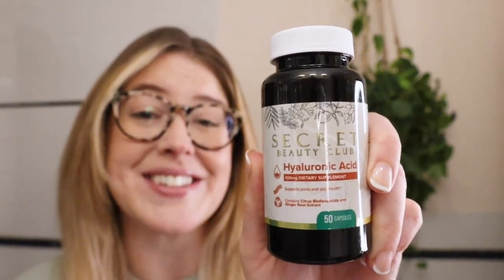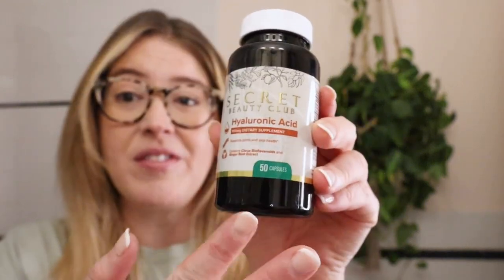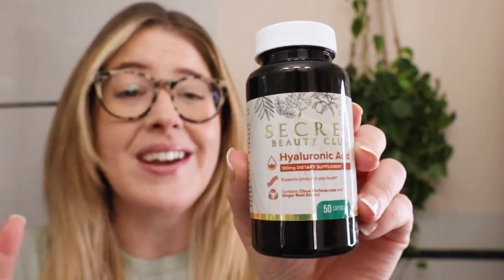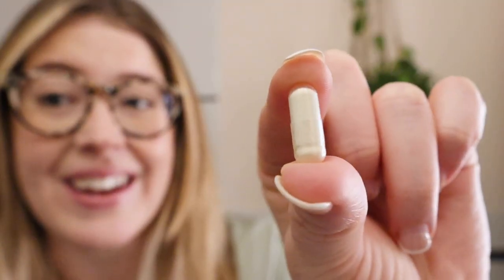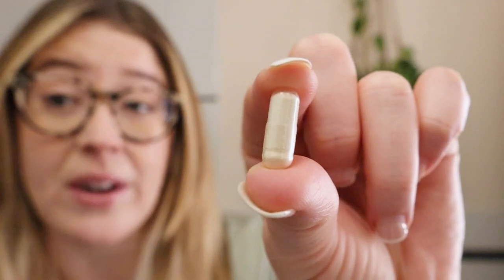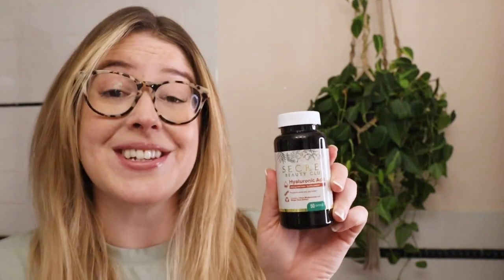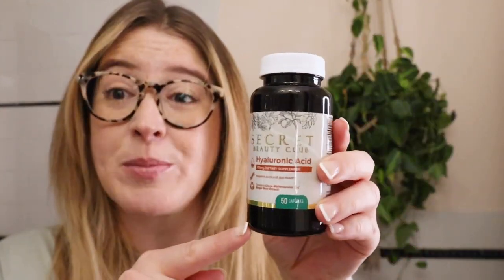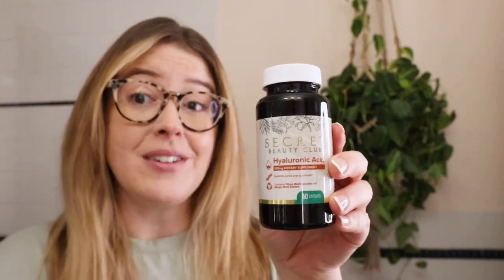My Honest Review of Hyaluronic Acid Supplement for Skin and Joint Health 💊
Check out what Meredith thinks of Secret Beauty Club's Hyaluronic Acid Dietary Supplement!

Secret Beauty Club’s Hyaluronic Acid is a 100mg dietary supplement that supports joint and skin health. On top of the high-quality amount of hyaluronic acid it contains, we’ve added citrus bioflavonoids to ensure maximum absorption, ginger root extract, and magnesium. Enjoy the benefits of smoother, more supple skin and joints with this joint and skin-loving supplement.